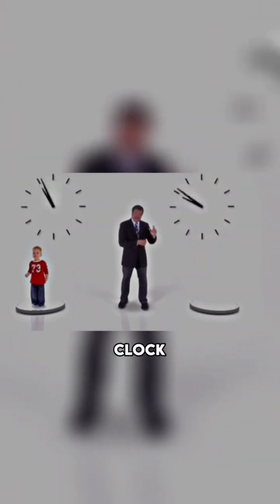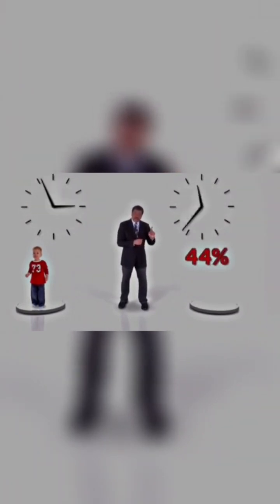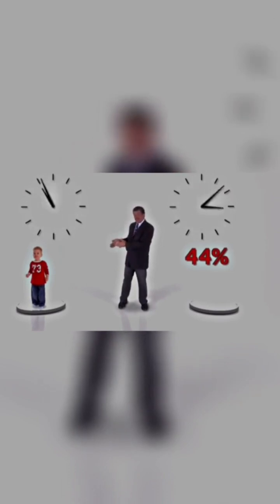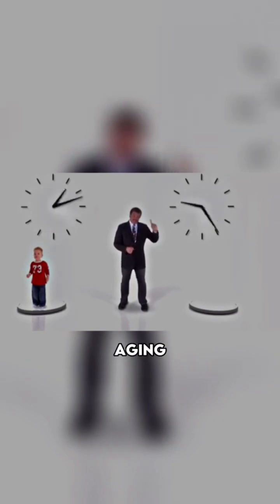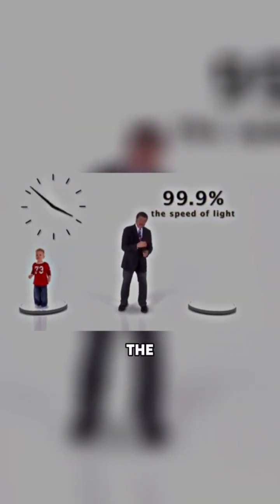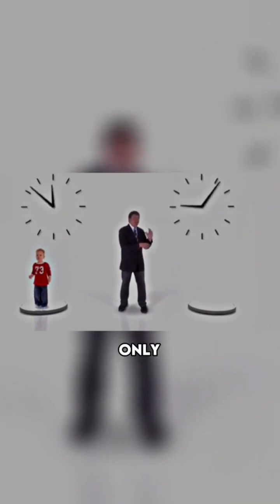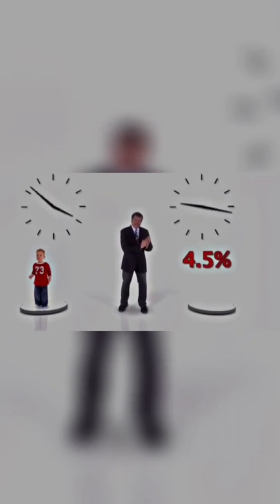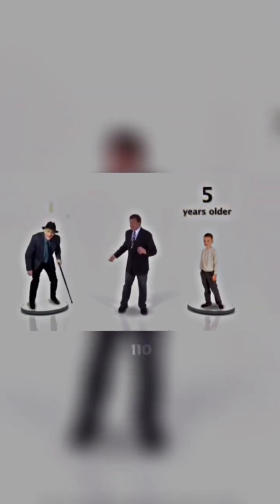The Twin Paradox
In this video, we're going to be discussing the popular The Twin Paradox. We'll be discussing what the paradox is, its effects, and some of the possible causes.

If you're curious about the The Twin Paradox and want to learn more about it, then this video is for you! We'll discuss the effects of the paradox and some possible causes, so you can understand it better!